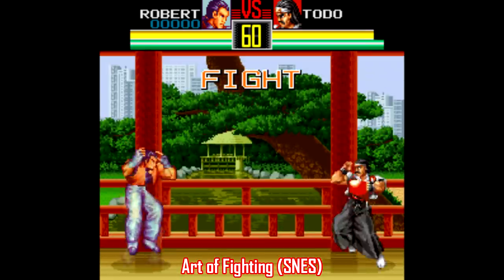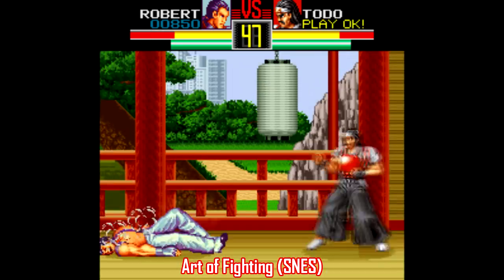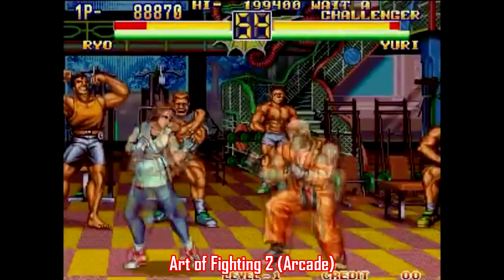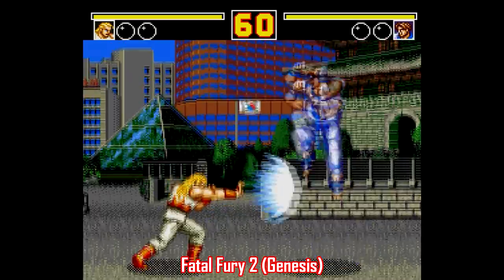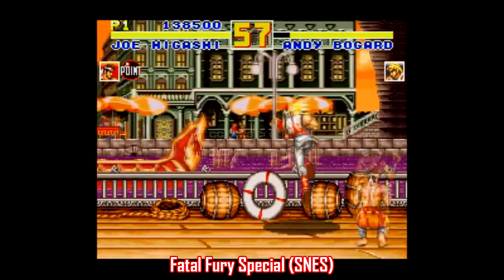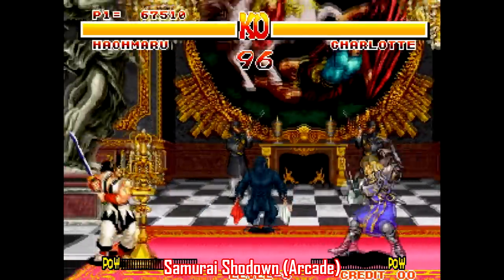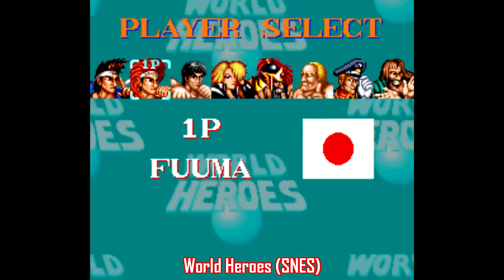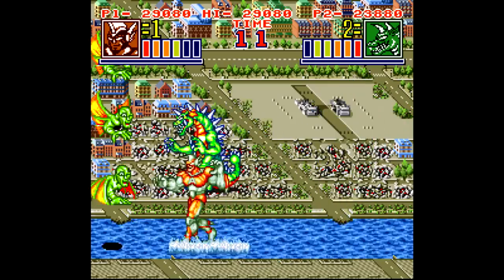Every Super Nintendo SNK Fighting Game - SNESdrunk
[1:02] Art of Fighting
[2:28] Art of Fighting 2 (JP)
[3:11] Fatal Fury
[3:40] Fatal Fury 2
[4:06] Fatal Fury Special
[5:21] King of the Monsters
[6:03] King of the Monsters 2
[6:38] Samurai Shodown
[7:45] World Heroes
[8:29] World Heroes 2

0:00 Introduction
0:27 Fatal Fury 2 (Arcade)
0:53 World Heroes 2 (SNES)
1:03 Art of Fighting (Arcade)
1:08 Art of Fighting (SNES)
2:16 Art of Fighting (Genesis)
2:29 Art of Fighting 2 (SFC)
3:25 Fatal Fury (SNES)
3:35 Fatal Fury (Genesis)
3:41 Fatal Fury 2 (SNES)
4:04 Fatal Fury 2 (Genesis)
4:07 Fatal Fury Special (SNES)
5:22 King of the Monsters (SNES)
5:35 King of the Monsters (Arcade)
5:45 King of the Monsters 2 (SNES)
7:29 Samurai Shodown (Genesis)
7:35 Samurai Shodown (SNES)
7:46 World Heroes (SNES)